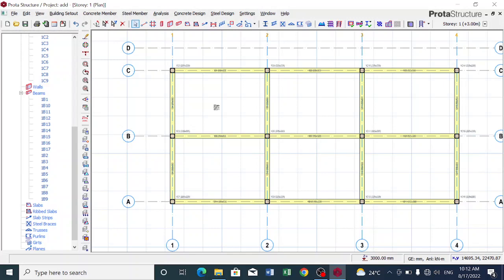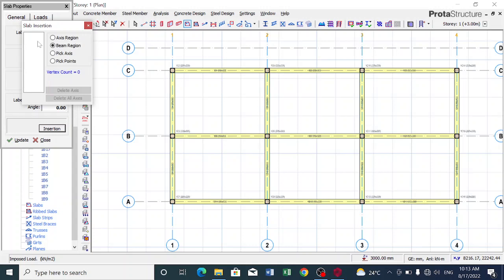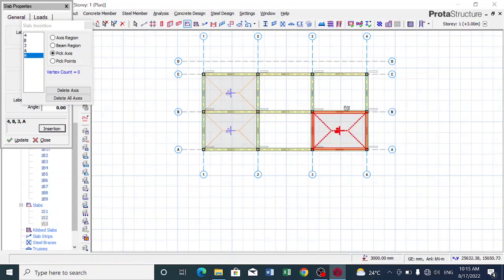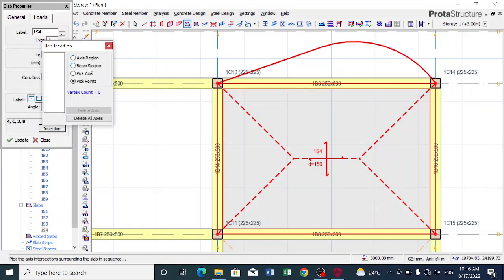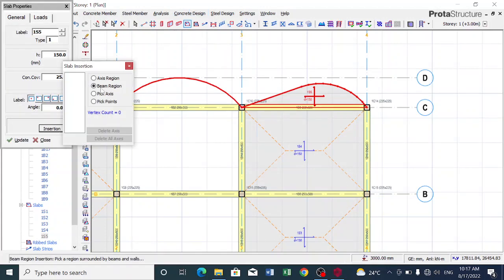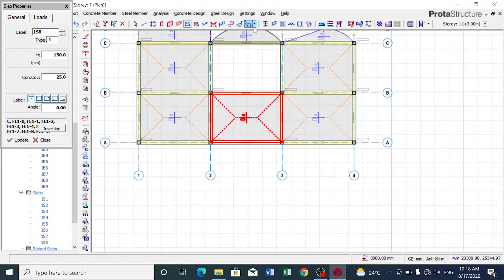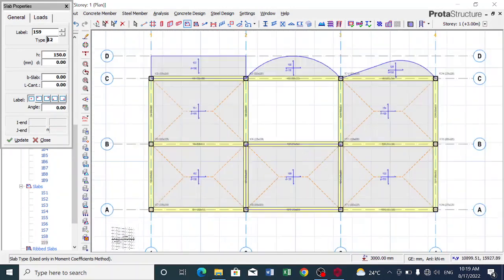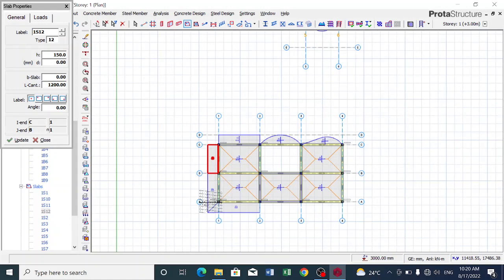VARIOUS SLAB INSERTION OPTIONS USED IN PROTA STRUCTURE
This video shows the various method the viewer can used to insert in Prota Structure. it is simple and self explanatory to the viewers.